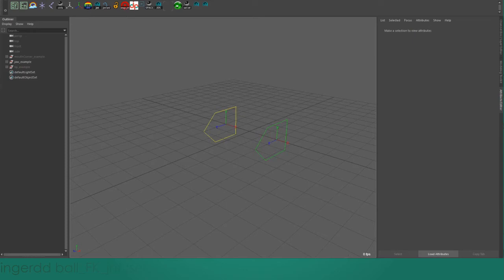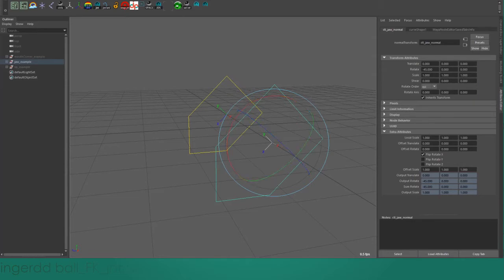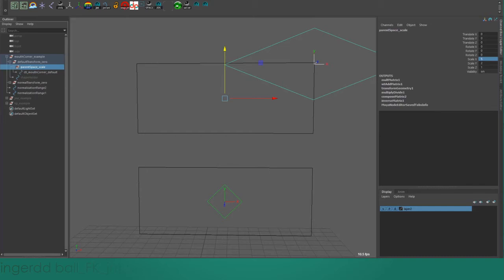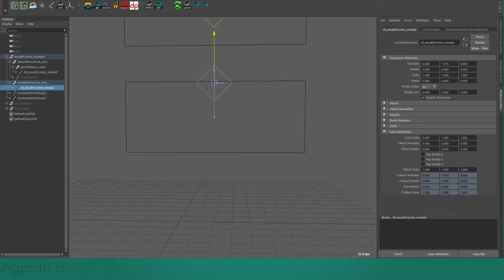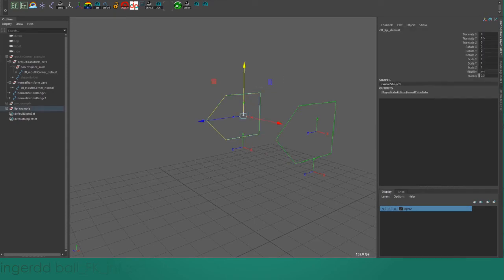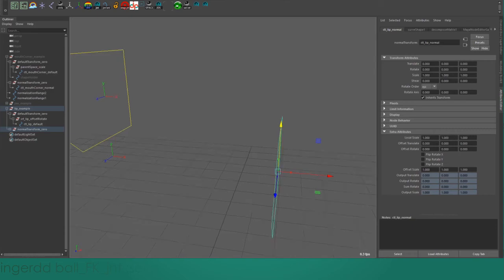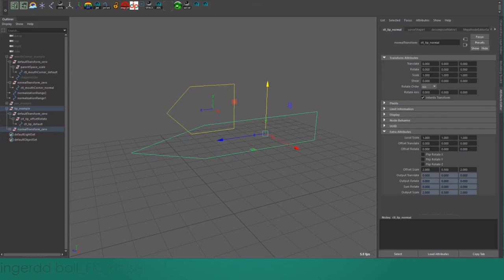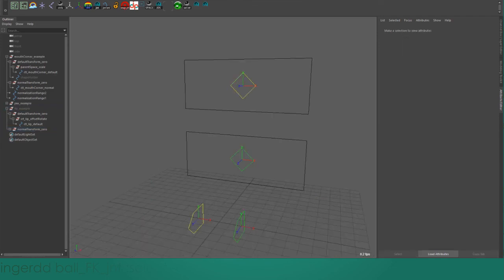Maya Custom Transform Node : normalTransform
Using the Maya API I created a custom transform node that will make animation easier.